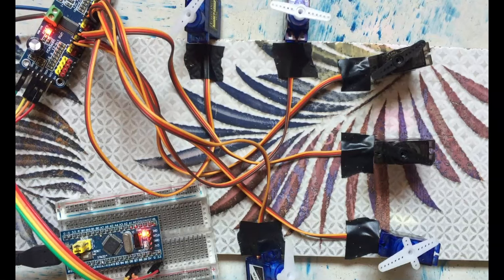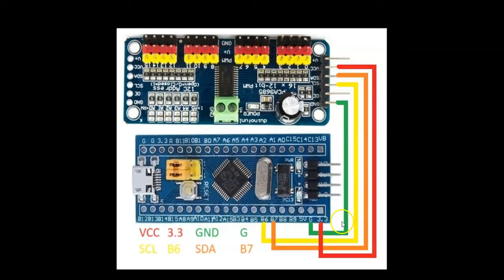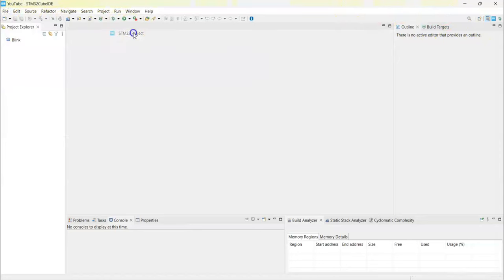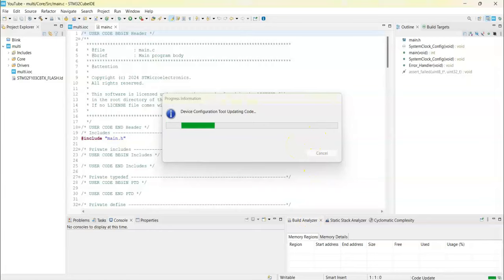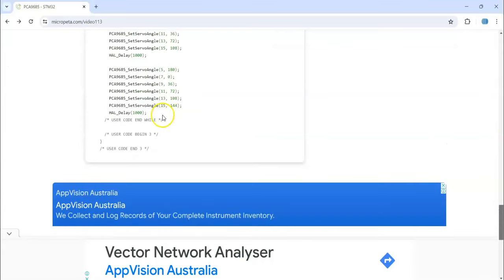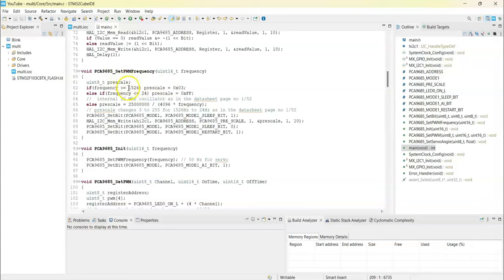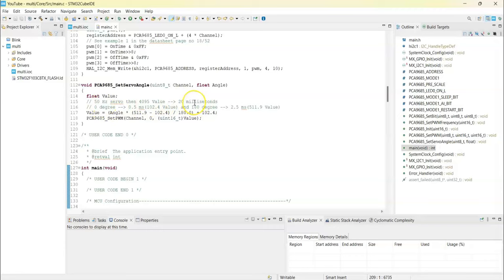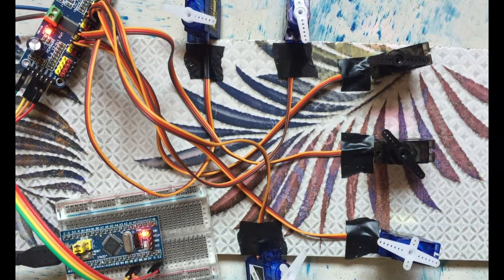113. STM32CubeIDE PCA9685 PWM Servo Driver with STM32 F103C8T6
For clone STM32, we can upload CubeIDE generated HEX file via CubeProgrammer as I have shown in video 92.
In the above way live expressions will not work. I have three different ways of seeing the variables in video 97, 98 and 99